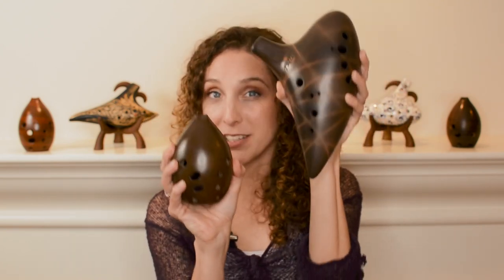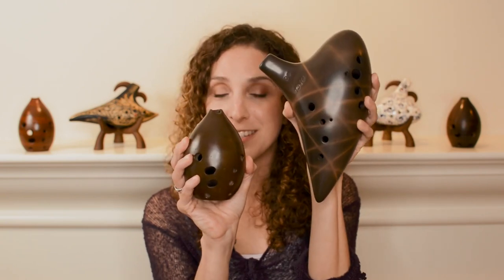Ocarina vs. Xun Comparison Video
Hi! My name is Ashley. Here is a comparison video between the ocarina and xun. Often times, the xun gets mistaken for the ocarina, so I wanted to make a short video comparing the two.

+Discounts:
Ocarinas: STL Ocarina